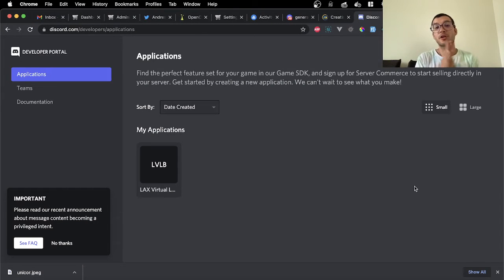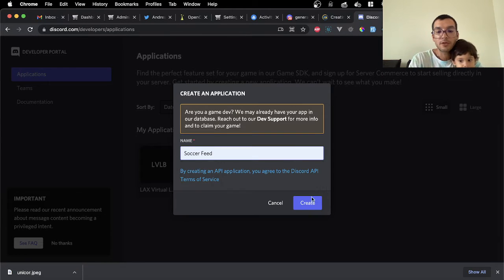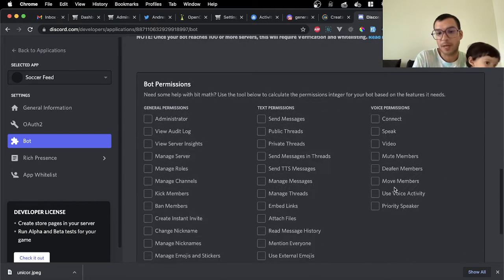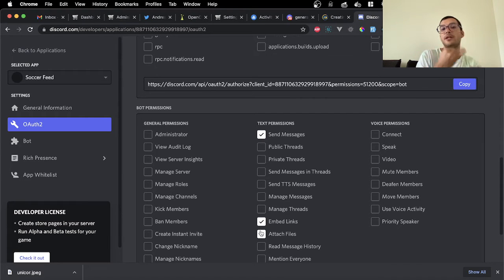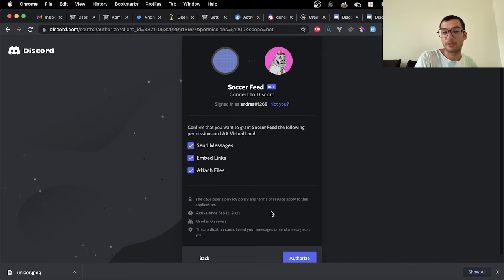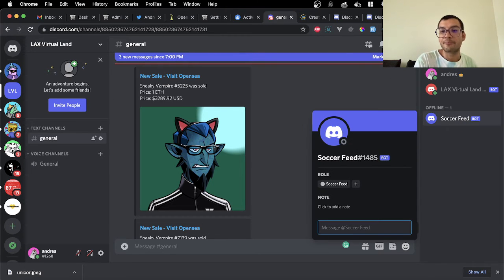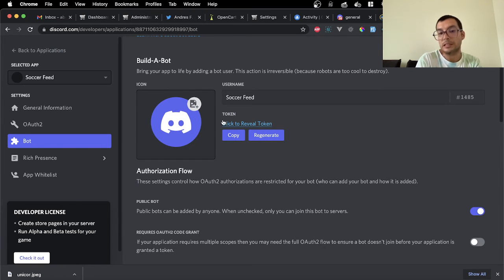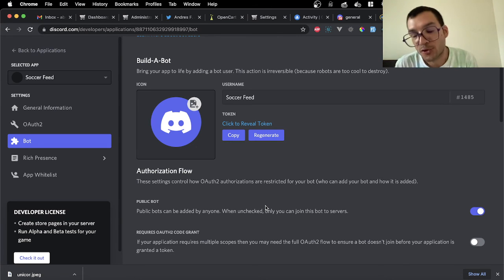How to make a Discord Bot - Works for automated feed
Learn how to make a discord bot, what values you need to share with the developer, or if you're making it yourself, what values you need to get the feed automated. This is not a coding tutorial, just the steps over on discord to be able to create and allow a bot on your discord server